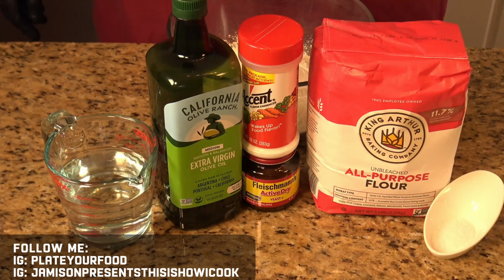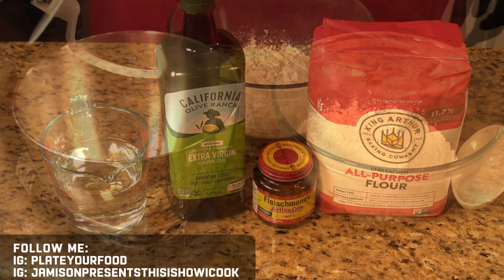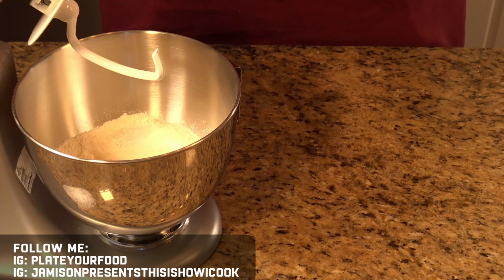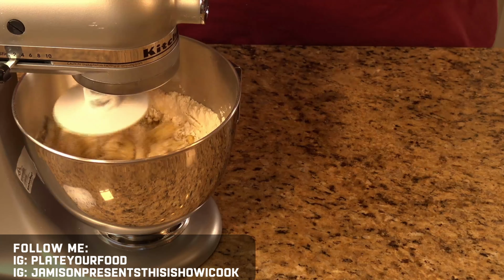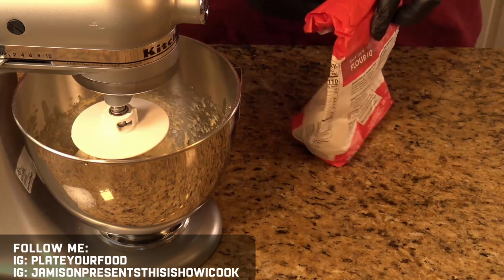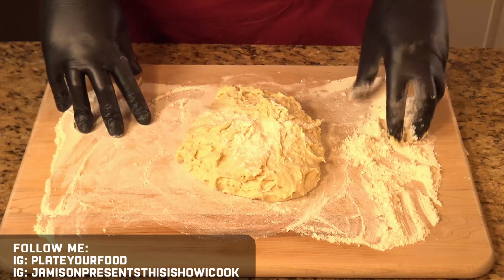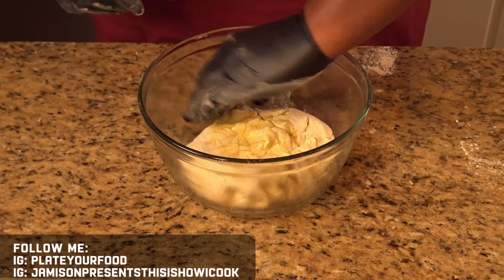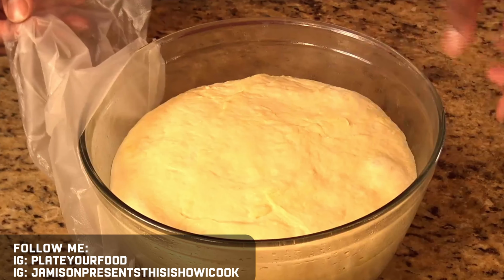How to Make Pizza Dough | Easy Pizza Dough Recipe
I show you how to make your own pizza dough so that you can make fresh pizza at home!

Recipe:
4 cups of all-purpose flour
About 2 cups of water
1 1/2 tsp of active dry yeast
3 tbsp of olive oil
1 tbsp of salt

Directions:
Begin by activating the yeast.  To activate the yeast, combine the yeast with a tsp of sugar, and a 1/4 cup of lukewarm water.  Allow the mixture to begin fermenting.  There will be a noticeable scent of beer as the yeast begins to work.

Using a mixer with a dough hook attachment, combine flour, salt and the activated yeast.  While mixing the ingredients, add the olive oil.  Lastly, slowly add the water until the dough is gathered around the dough hook and forms a ball.

Onto a floured surface, pour the dough out and knead it several times until the dough is no longer sticky to the touch.  Into an oiled bowl, place the kneaded dough and cover it.  Allow the dough to rise and double in size.  To aid this you can place the dough into your oven with the just the oven light on.  Do not turn the oven on!  Finally once the dough has risen, you can portion the dough for the size pizza you'd like make.  Enjoy!